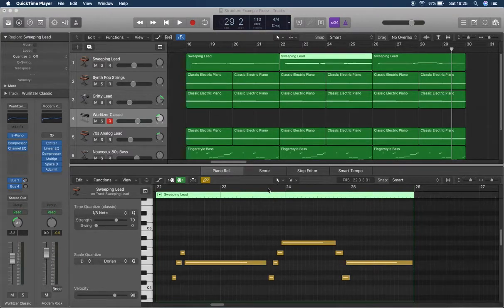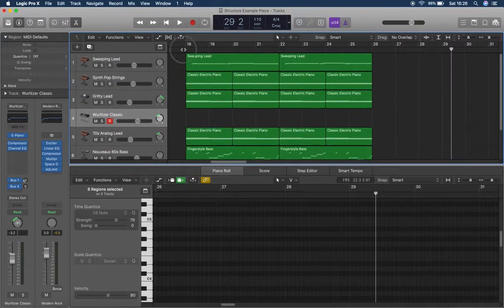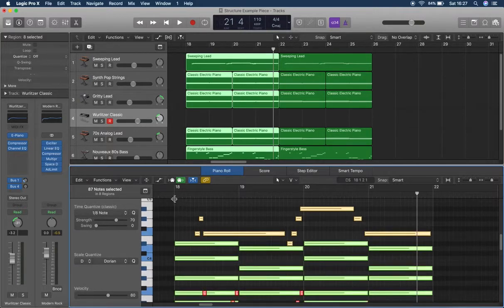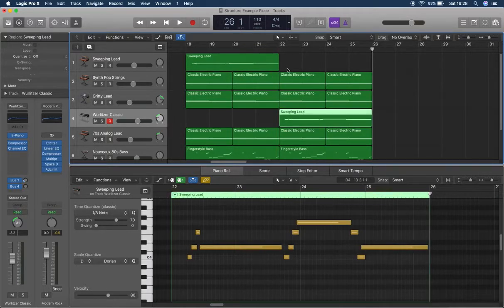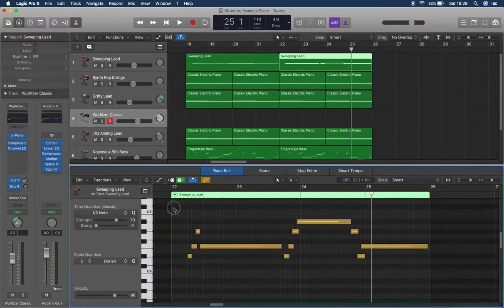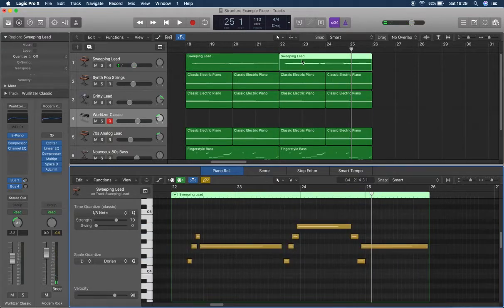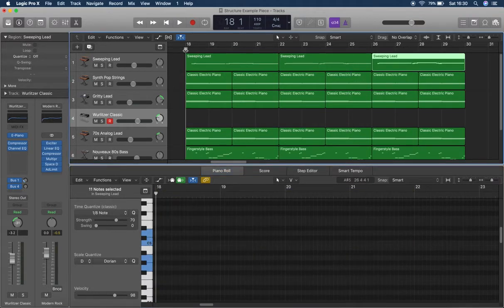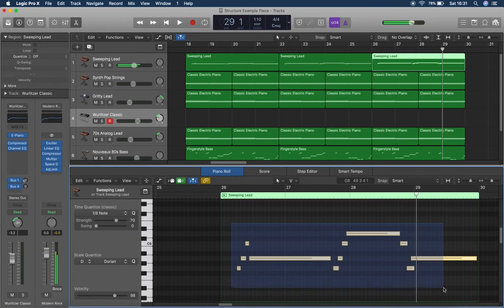Development Techniques Transposing